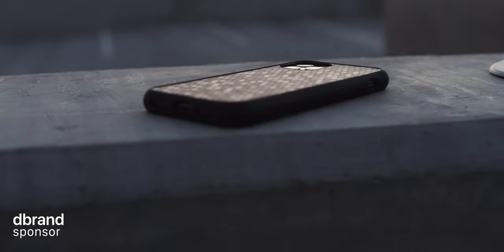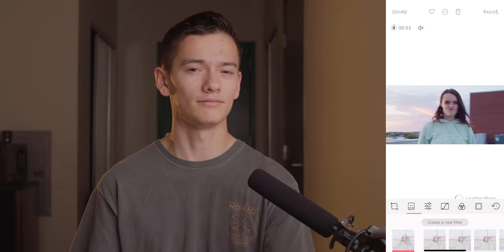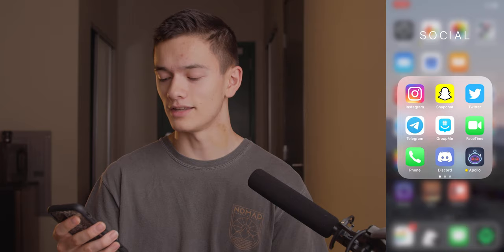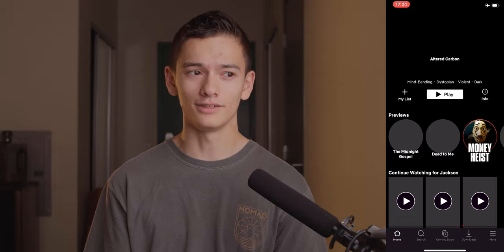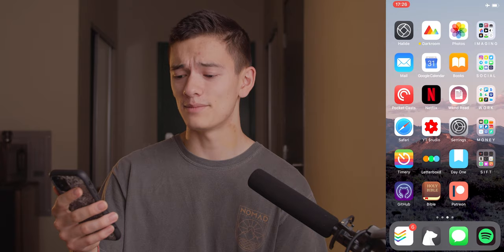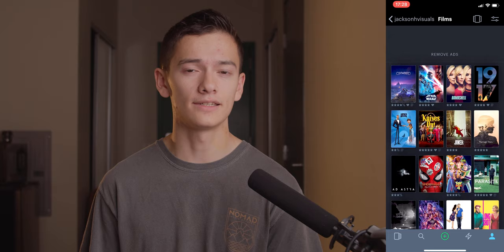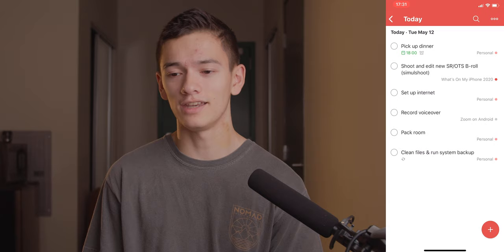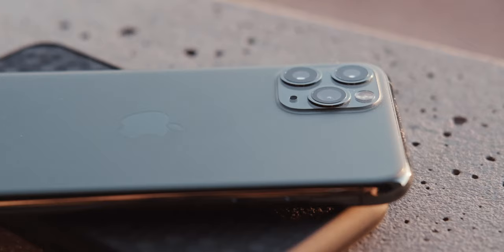What's on my iPhone 11 Pro - 2020 EDITION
Here's what's on my iPhone 11 Pro!